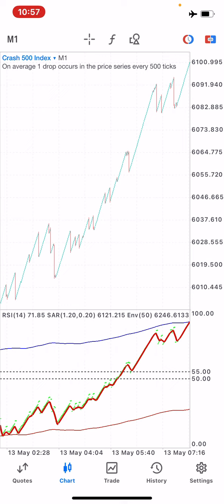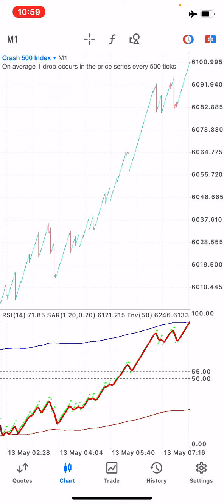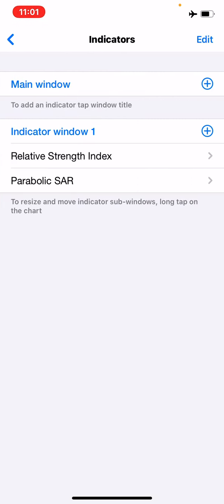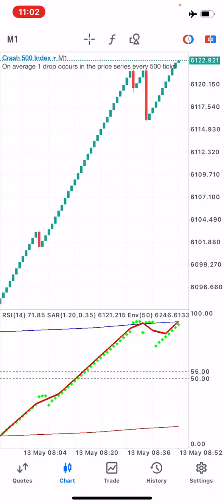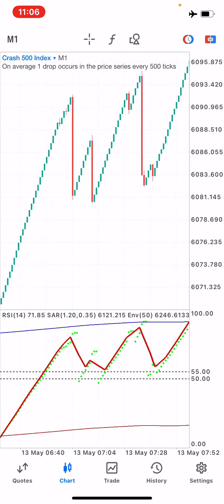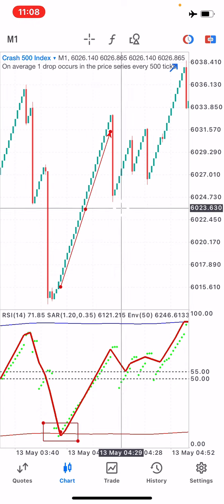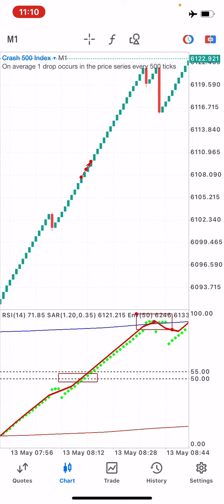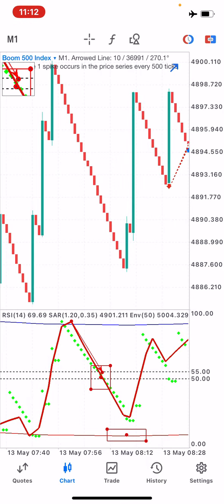Boom and Crash 3 in 1 strategy for spikes,scalping and swings |99.9% tried and tested